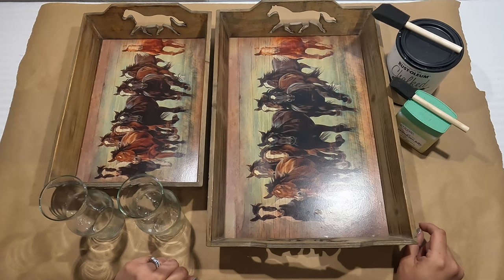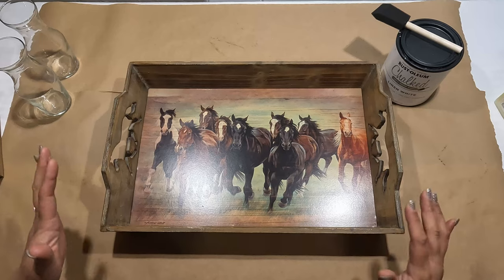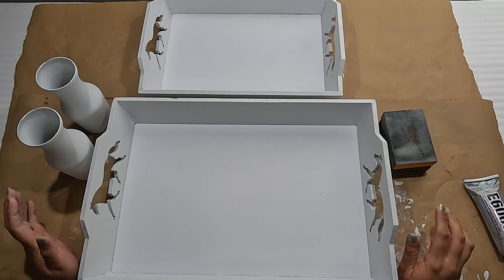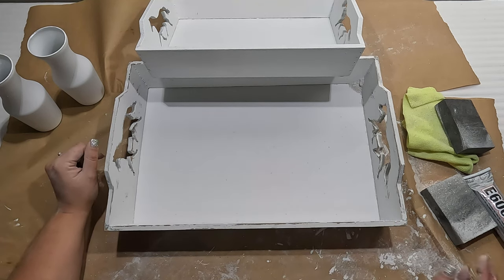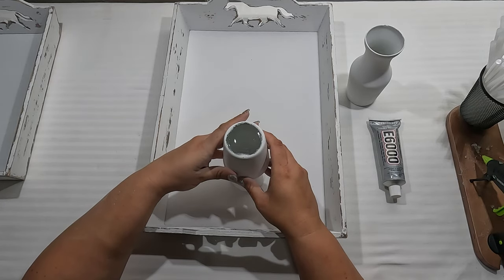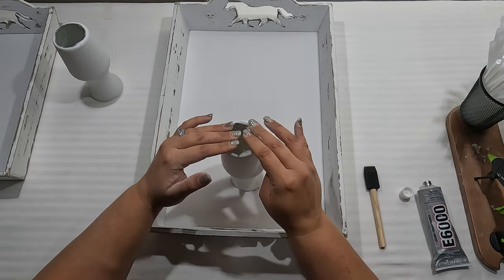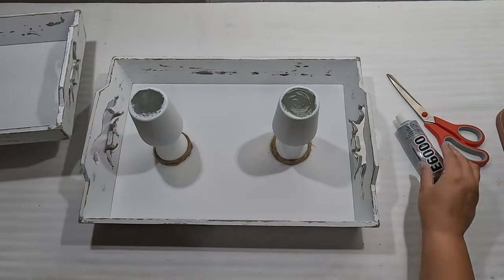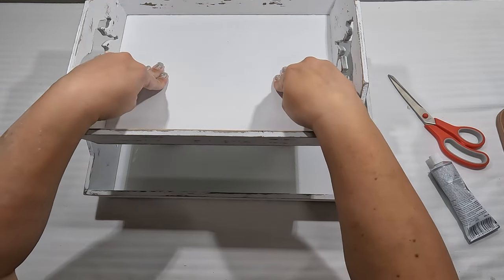Farmhouse Tray DIY with sales! Bargains! Dollar Tree!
Let's make a beautiful Farmhouse Tray DIY that you will fall in love with. This farmhouse rustic tray that you can make with items that will not break the bank. Let's take trash and make it into treasure with this beautiful, elegant, and bight Farmhouse Tray that will look AMAZING with your Farmhouse Decor.

Supply List 👇

✅ Horse Trays (I got these from Sutherlands for a crazy deal, you can purchase trays at the Dollar Tree. You should also try Goodwill; you can get some amazing bargains there)
✅ Petroleum Jelly (Walmart)
✅ Rust-Oleum Chalk Paint Linen White (Amazon)
✅ Spung Brushes (Dollar Tree)
✅ Sanding Block (Dollar Tree)
✅ Glass Vases (Dollar Tree)
✅ Hot Glue (Amazon)
✅ E6000 (Lowes)
✅ Jute (Hobby Lobby)

Tools used 👇

🐰 Hot Glue Gun (Walmart)